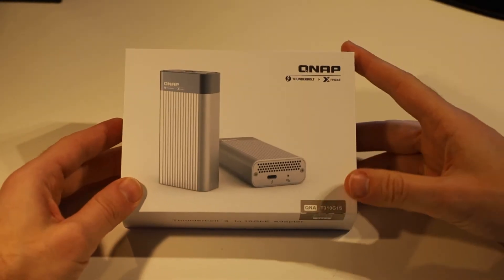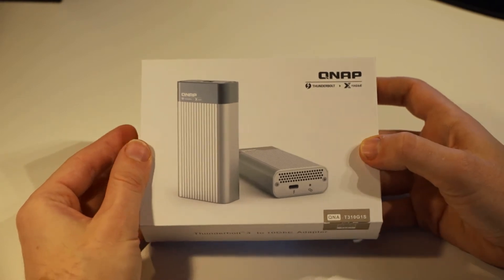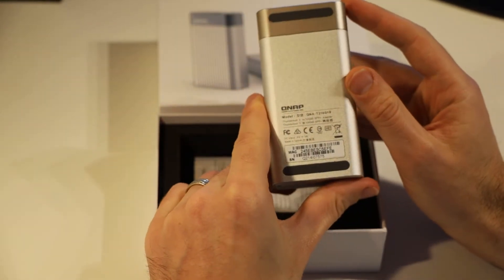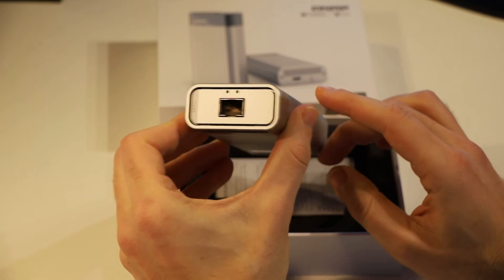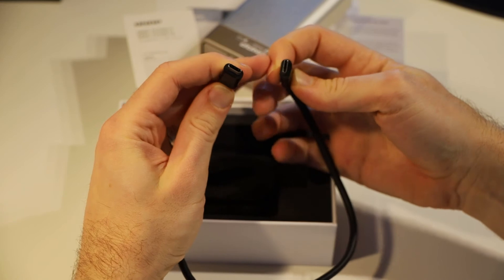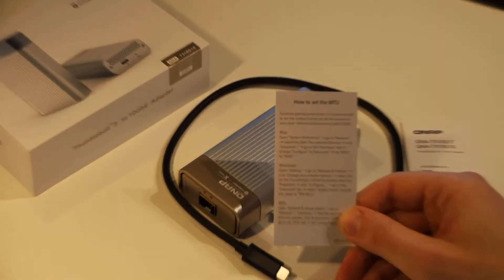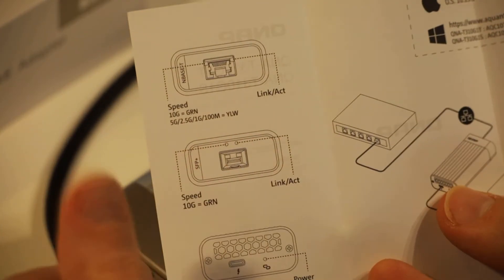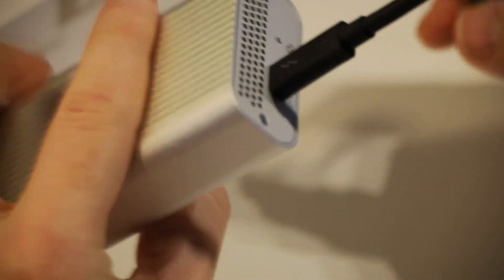QNAP QNA-T310G1S Thunderbolt 3 USB-C to SFP+ 10gbe Adapter Unboxing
In this video, I unbox the QNAP QNA-T310G1S Thunderbolt 3 USB-C to SFP+ 10gbe Adapter and show you what comes with it! Hope it helps!

eBay Australia
eBay USA
Amazon Australia
Amazon US
Amazon UK